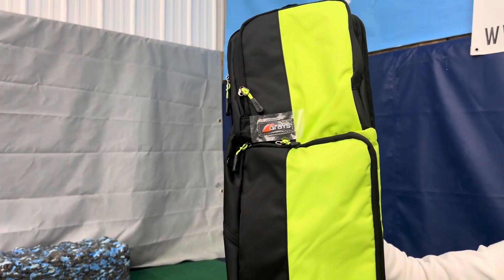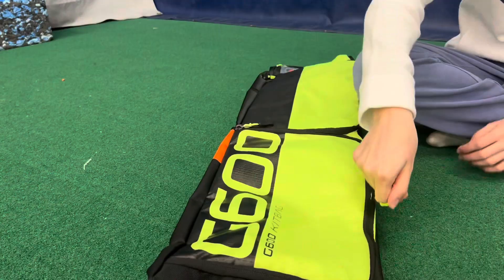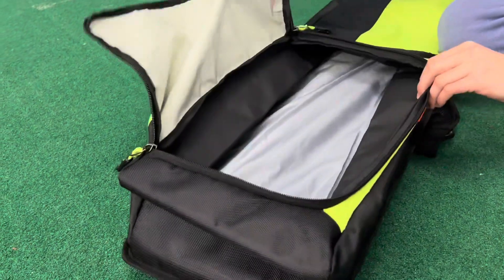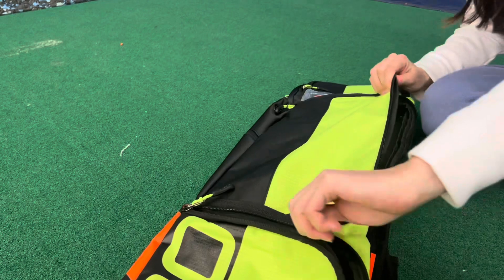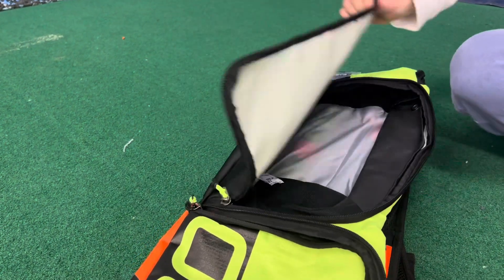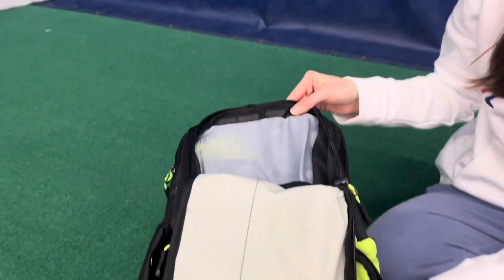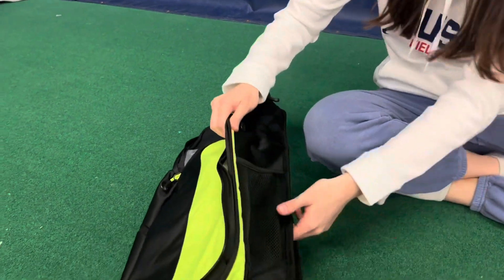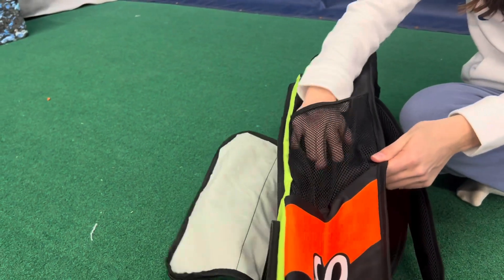Features of the Grays G600 Stick Bag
Available in two colors, the Grays G600 Stick Bag is made from durable, water-repellent materials. This mid-size bag features a padded dual-strap design for comfortable carrying.